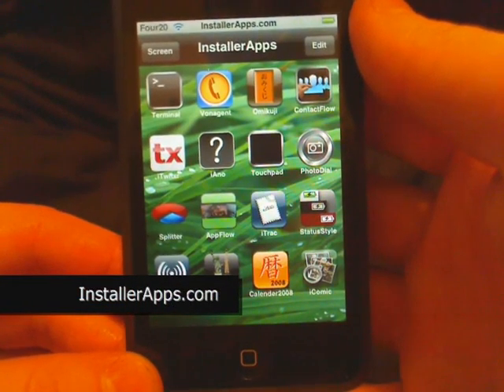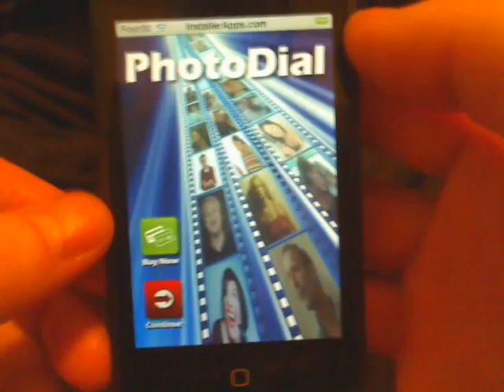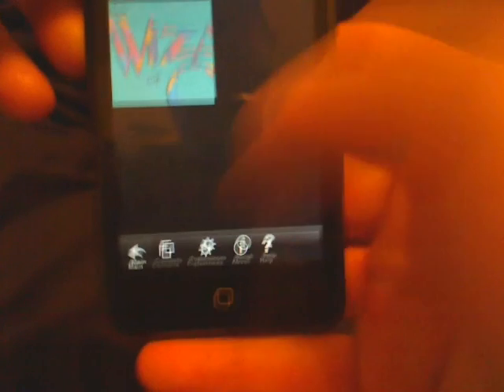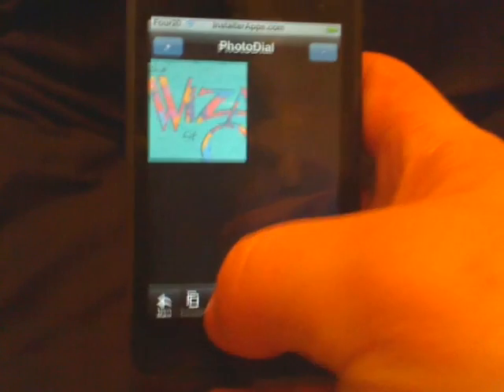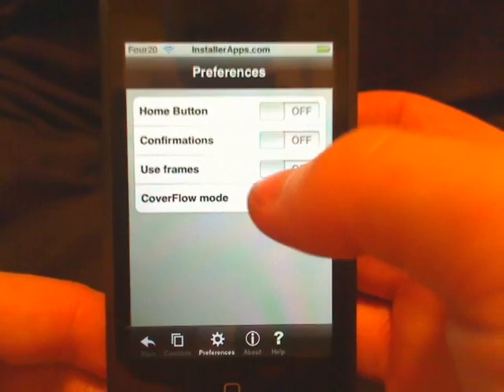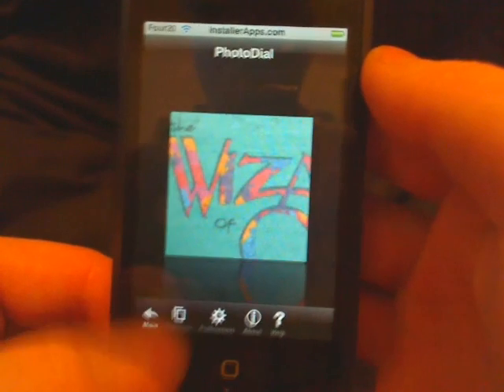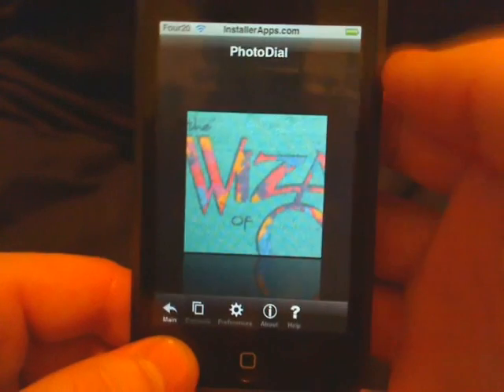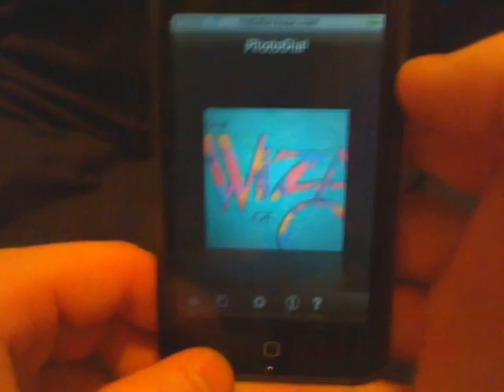iPhone Application - PhotoDial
Dial an number by picking a photo from your contacts list.